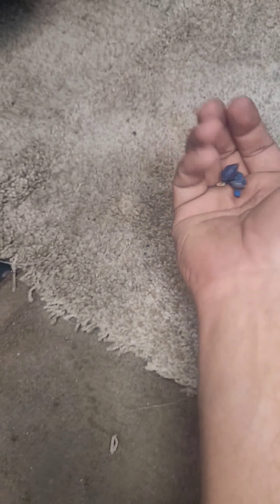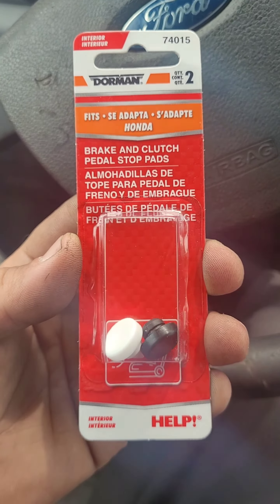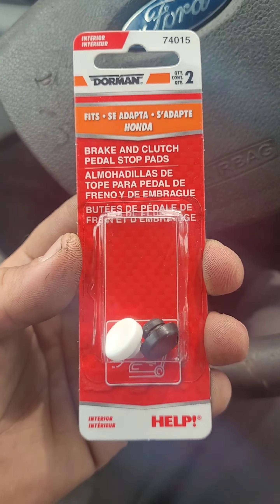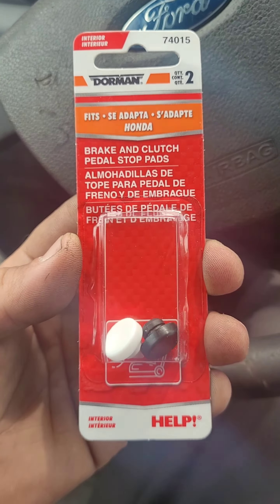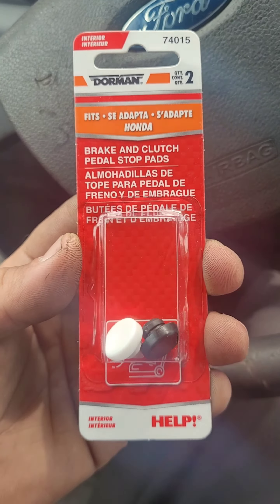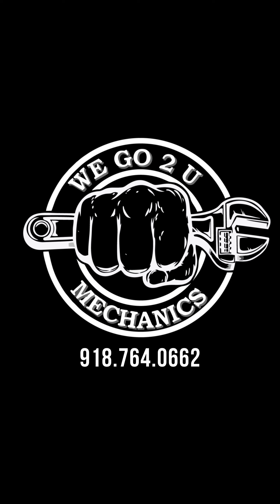Brake Light Won't Turn Off - Dead Battery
Honda Odyssey - Brake light stays on even when vehicle is off.  Dead battery a d blown main battery fuse.